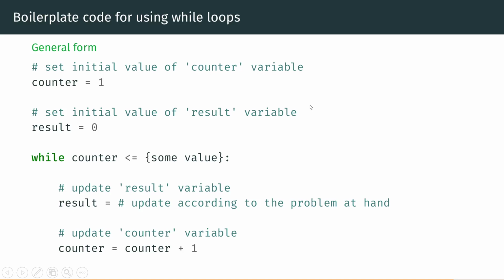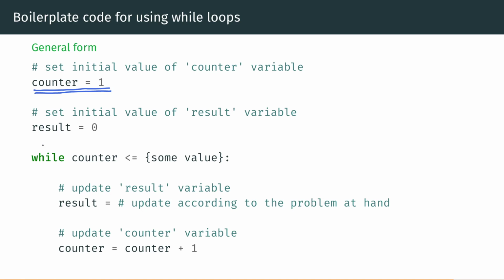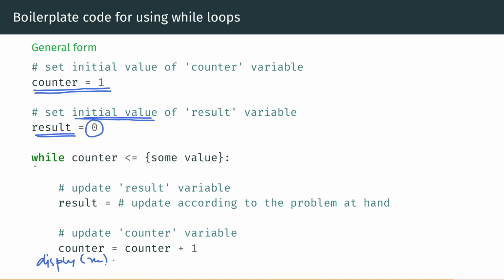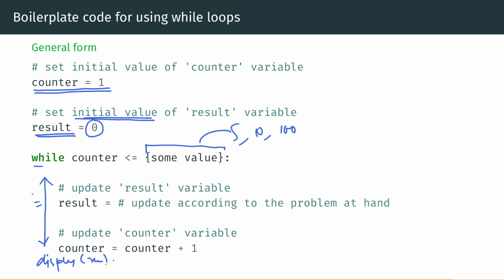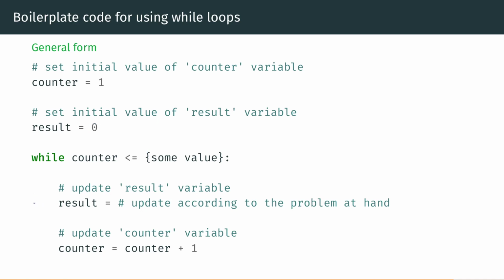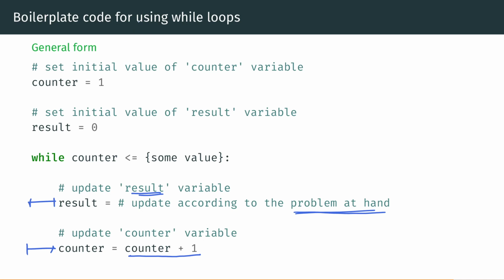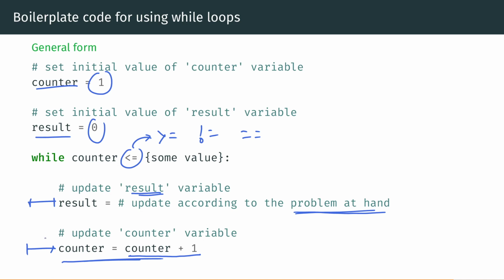L5 11 Boilerplate code for while loops